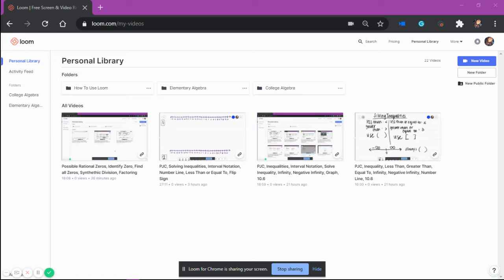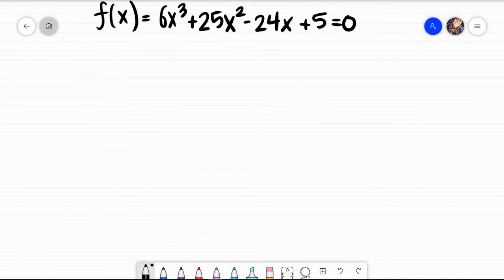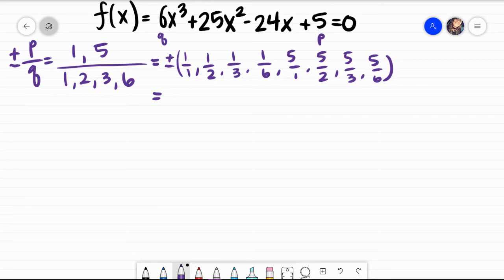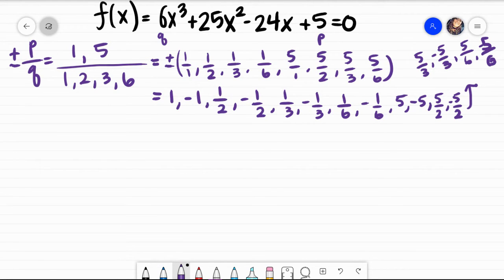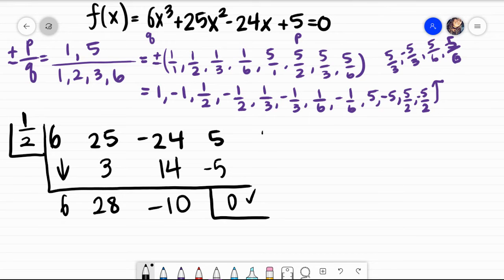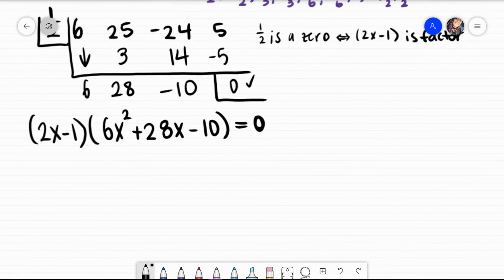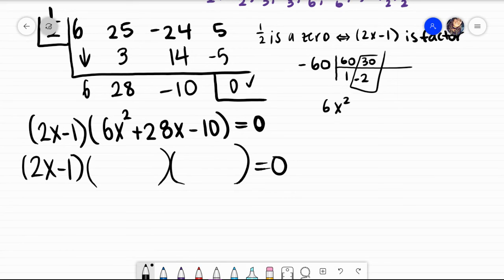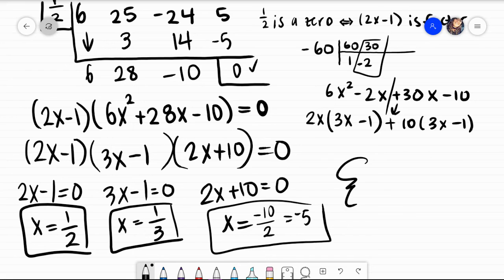Find all Zeros, Synthetic Division, PossibleRationalZeros, Factoring, AC Meth, Zero Factor Prop, 3.4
Find all Zeros, Synthetic Division, Possible Rational Zeros, Factoring, AC Method, Zero Factor Property